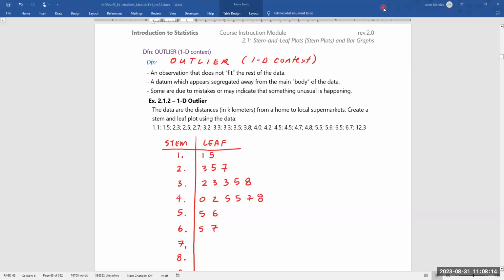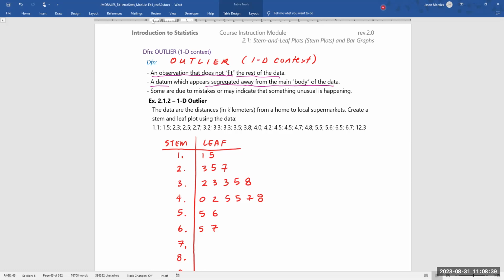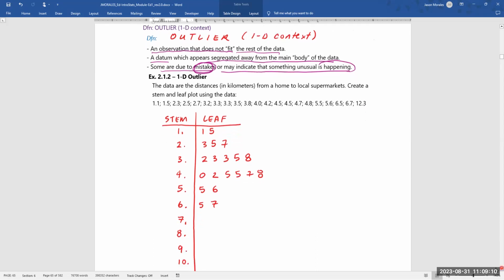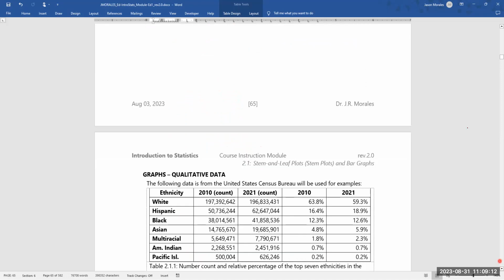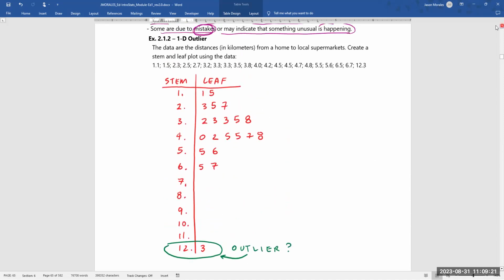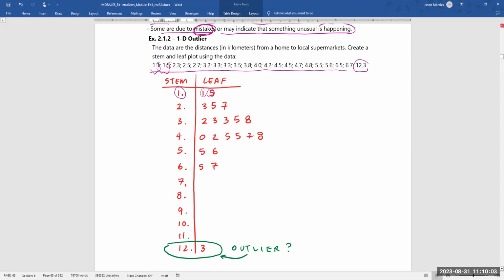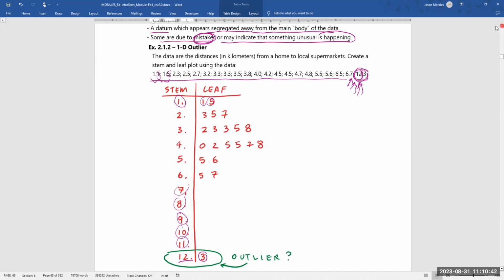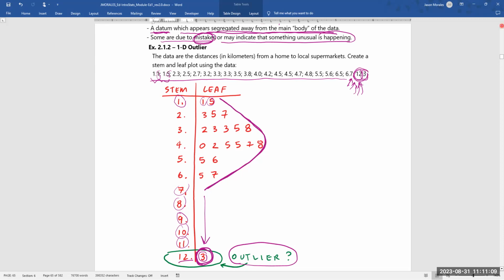IS-2.1 - Stem-Line-Bar Graphs - Dfn Outlier - 1-D context